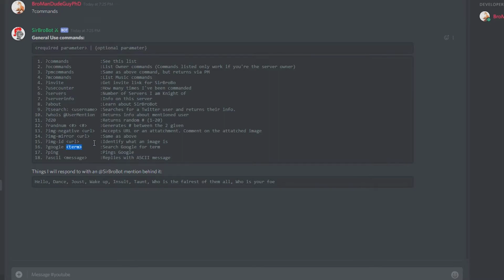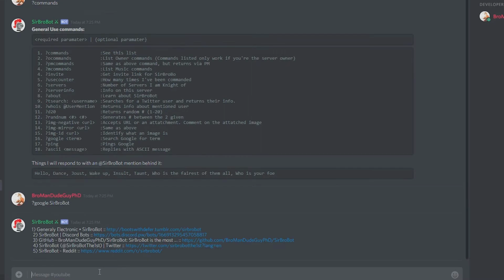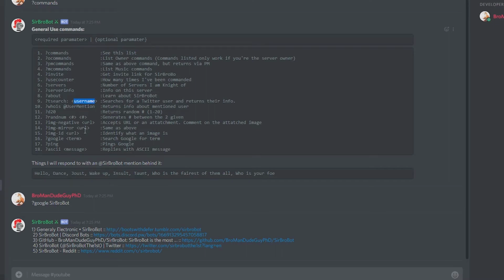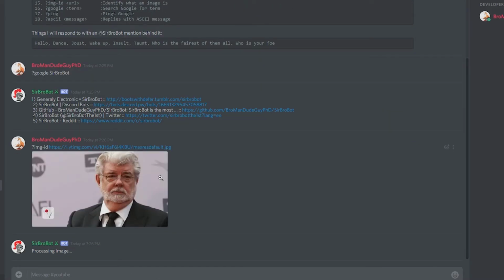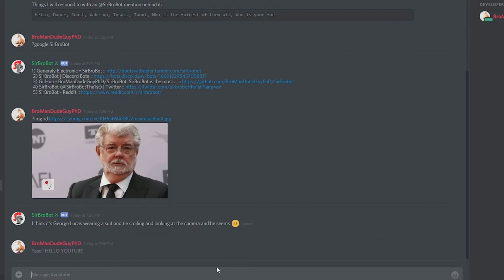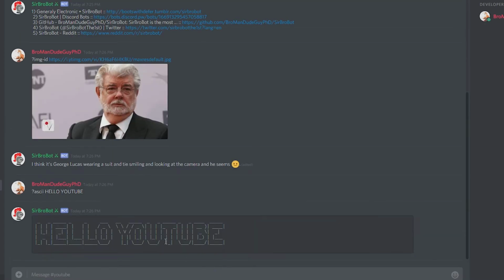General Commands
General Use Commands guide